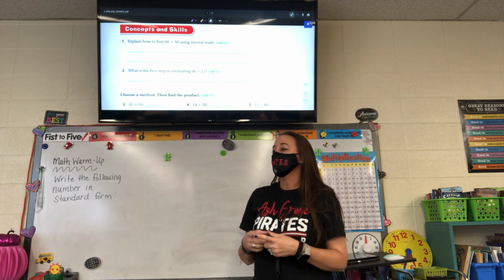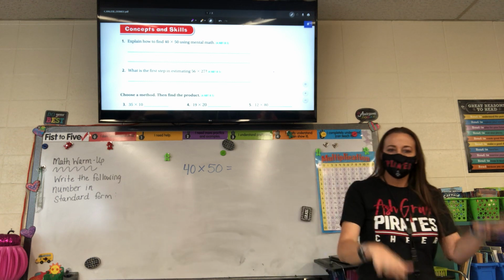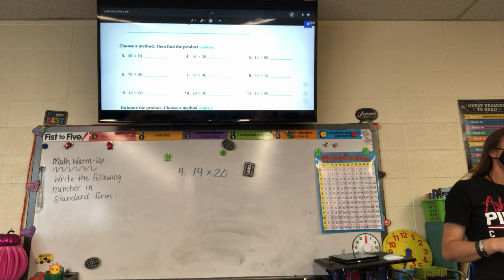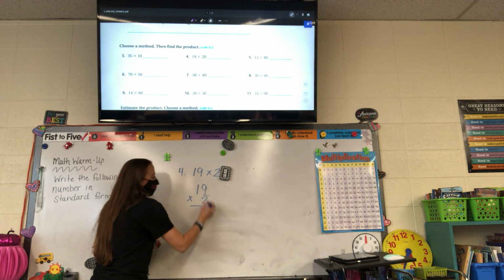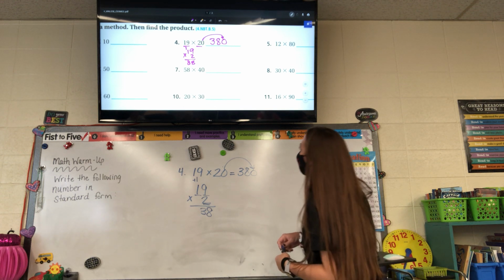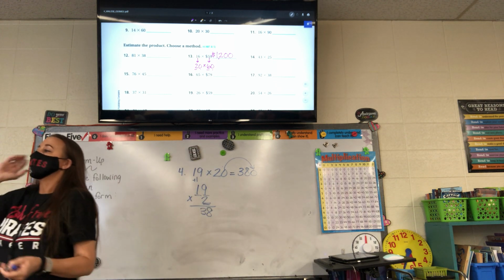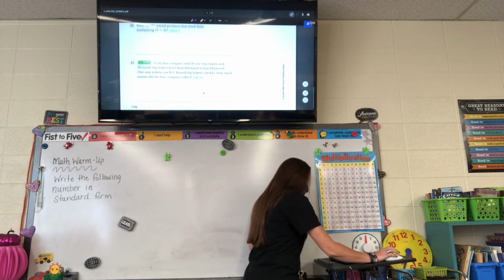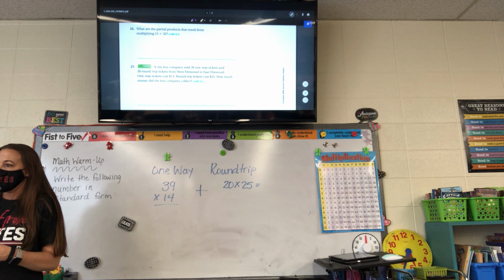Mid-Chapter Checkpoint 3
Chapter 3 Checkpoint